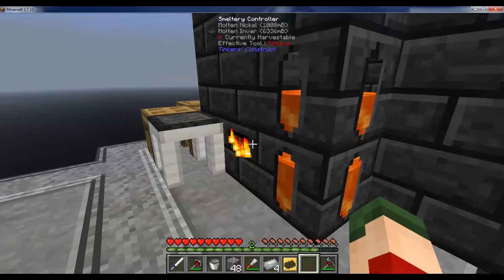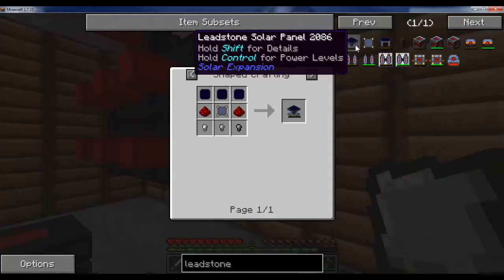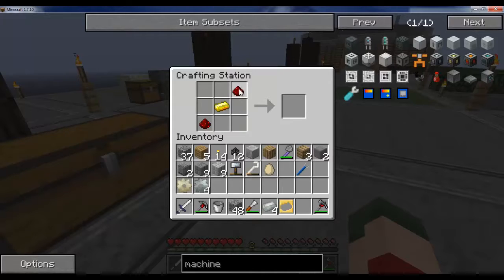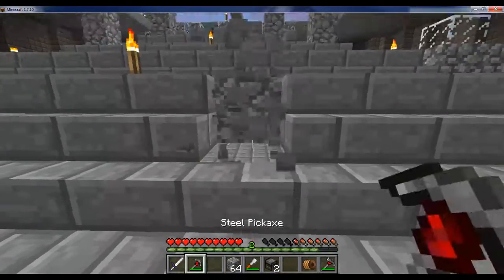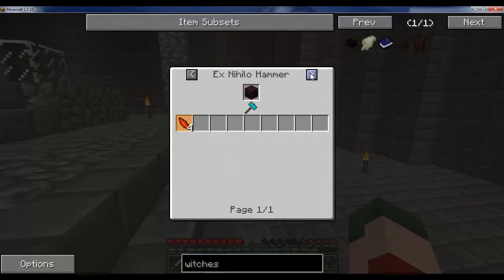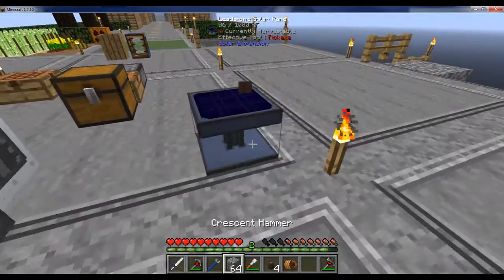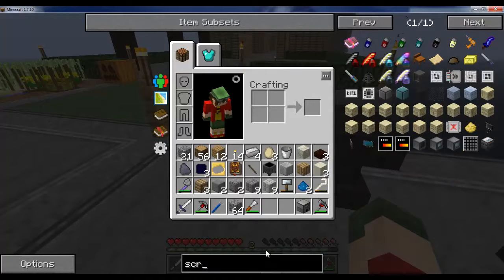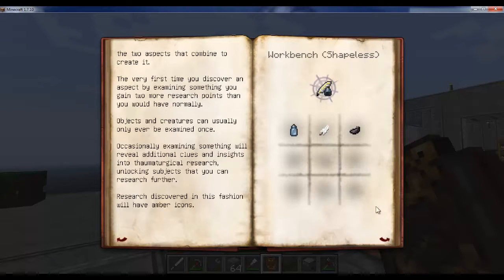FTB Infinity Evolved SkyBlock EP 8